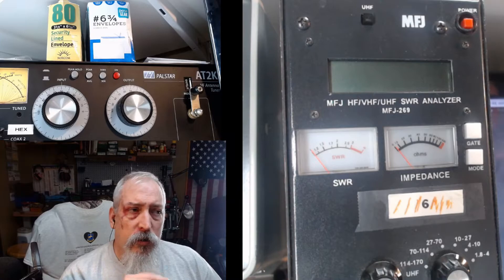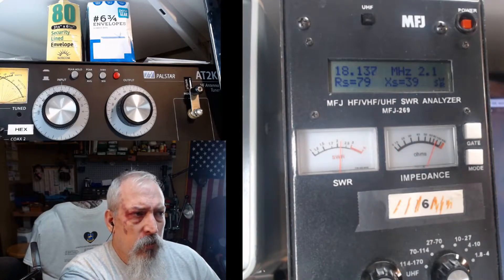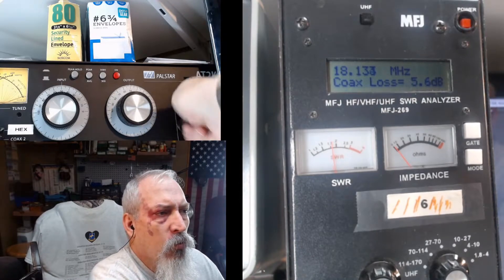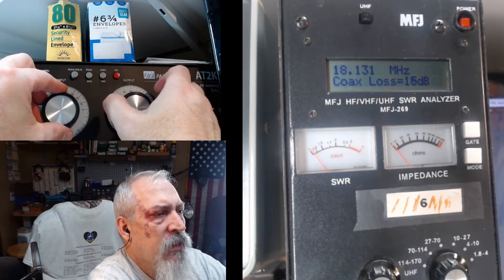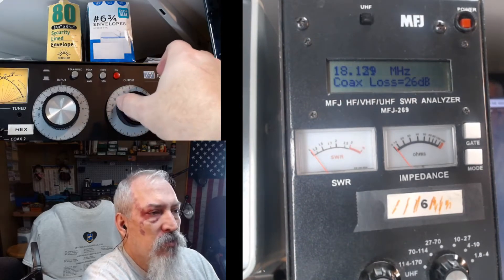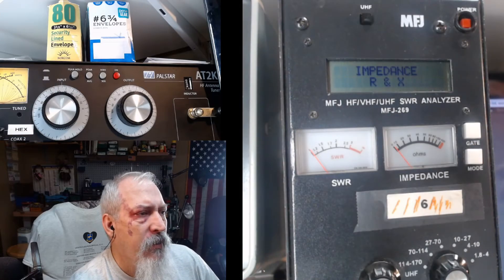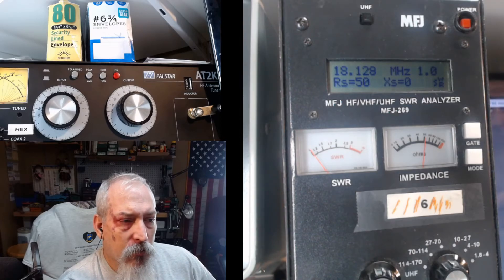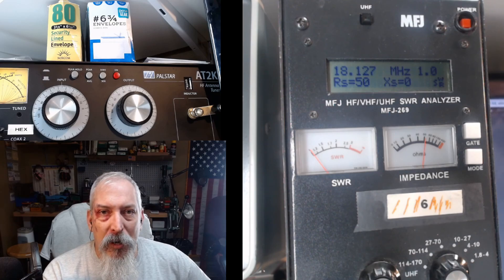1.0 SWR @ 50 ohms EVERY TIME !!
Using the MFJ-269 Analyzer in line with my Palstar AT2K Tuner.
Using the method taught to me by Mike of "Camp Knives"
I am able to "Tune up" without even turning on my Radio.
Have you ever been on frequency calling CQ and someone comes across your signal, but then needs to tune up to answer your call? beeeeeeeeeeeeeeep  beeeeeeeep

I hope this method helps you. My goal is to get some better lighting and camera clamps. I'd love to get the quality of the video to match the quality of my subscribers.